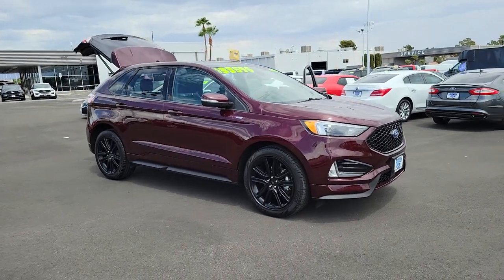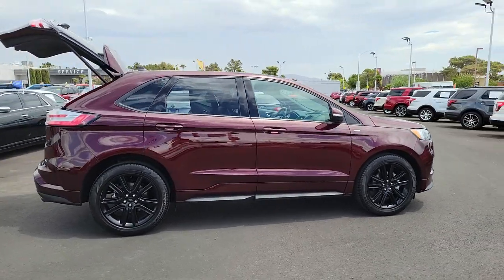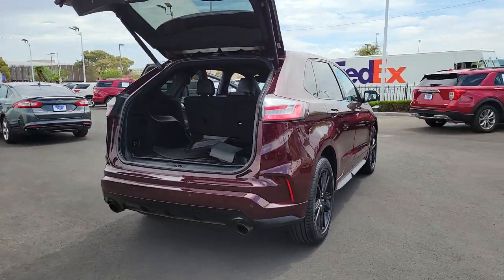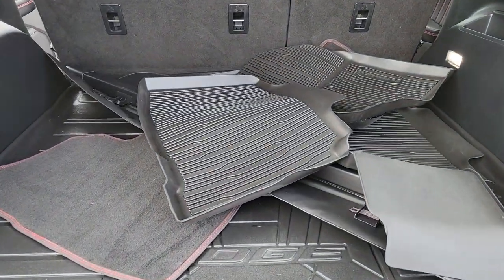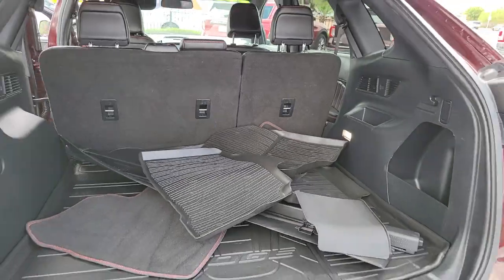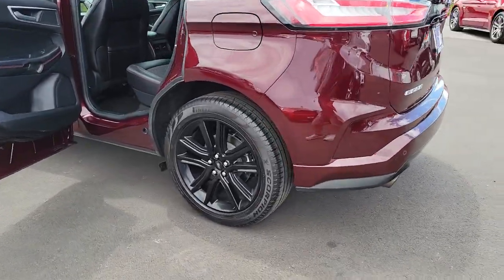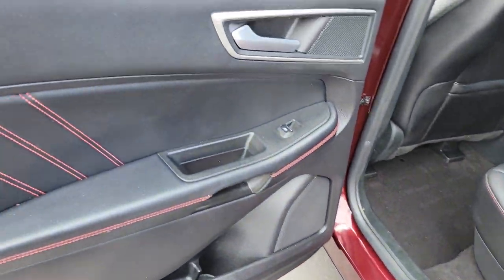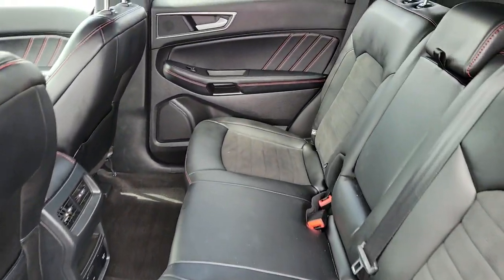Used 2020 Ford Edge ST Line Las Vegas, Bullhead City, St. George, Havasu, Pahrump, NV 193921A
Burgundy Used 2020 Ford Edge ST Line available in Las Vegas, Nevada at Friendly Ford. Servicing the Bullhead City, St. George, Havasu, Pahrump, NV area.
2020 Ford Edge ST Line - Stock#: 193921A - VIN#: 2FMPK3J97LBB51956

Friendly Ford
660 N Decatur Blvd

Recent Arrival! CARFAX One-Owner. Certified. Burgundy ST Line FWDbrbrWelcome to Friendly Ford! Located in Las Vegas, NV, Friendly Ford is proud to be one of the premier dealerships in the area. 21/29 City/Highway MPGbrbrFord Gold Certified Details:brbr  * Warranty Deductible: $100br  * Vehicle Historybr  * Powertrain Limited Warranty: 84 Month/100,000 Mile (whichever comes first) from original in-service datebr  * Transferable Warrantybr  * Limited Warranty: 12 Month/12,000 Mile (whichever comes first) after new car warranty expires or from certified purchase datebr  * and 22,000 FordPass Rewards Points to use toward first two maintenance visitsbr  * 172 Point Inspectionbr  * Roadside Assistance